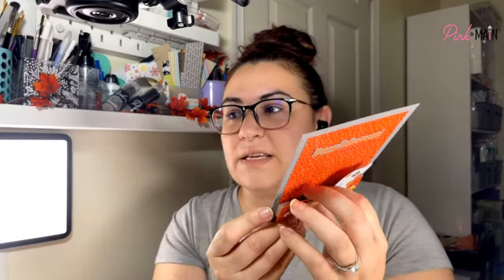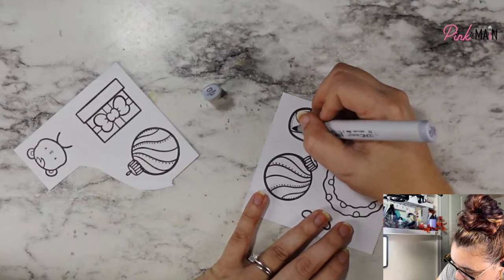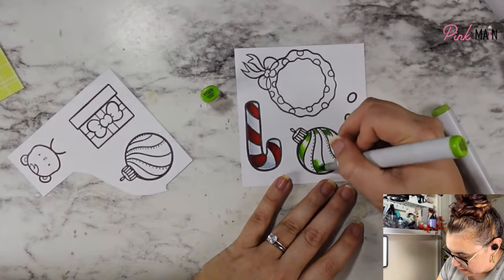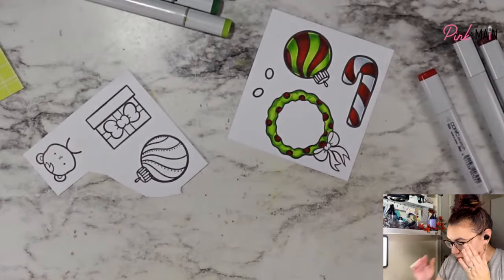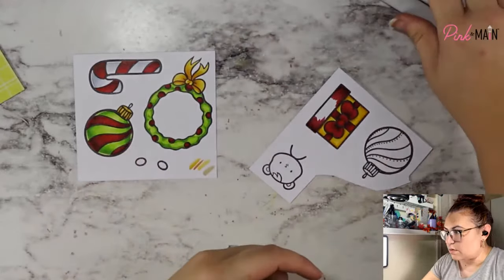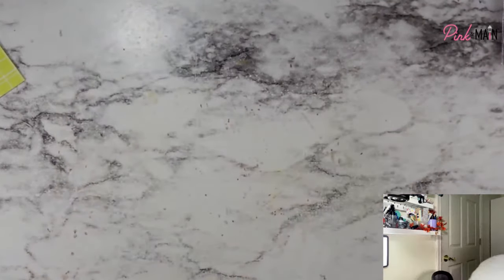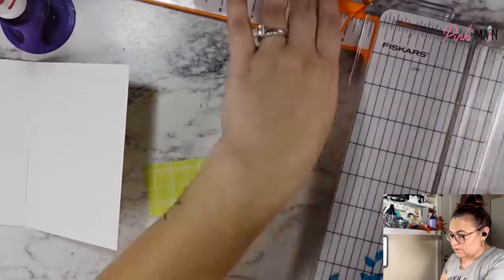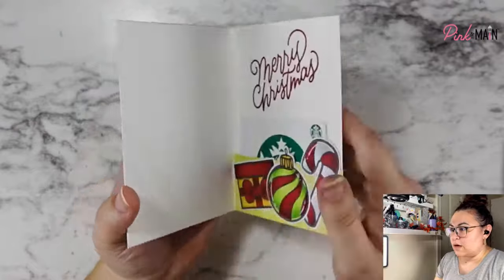An Easy Way to Hold a Gift Card In Your Card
I was inspired to make a fun gift card holder holiday card tonight by our treat card from Tuesday. I want to share a really fun way to place a gift card inside your flat card without needing any of those dies that cut little slots into your paper. This card will be pretty alcohol marker coloring heavy and the technique could be applied to any occasion at all!